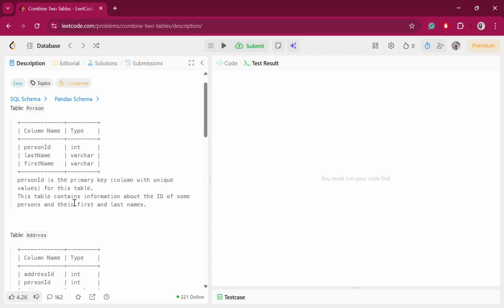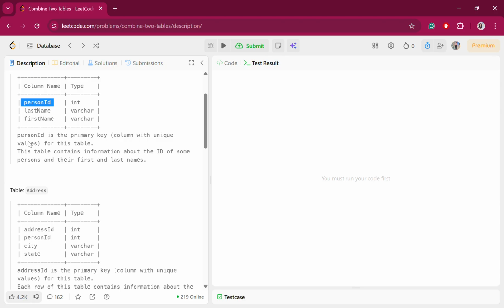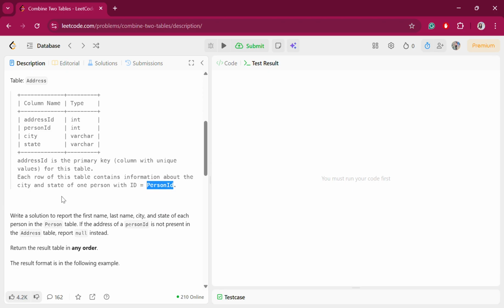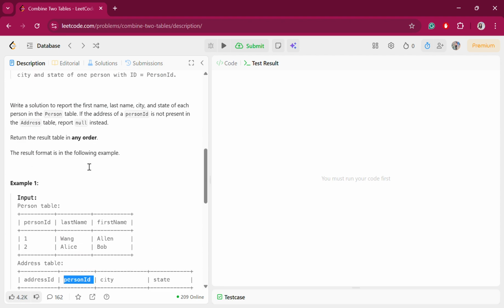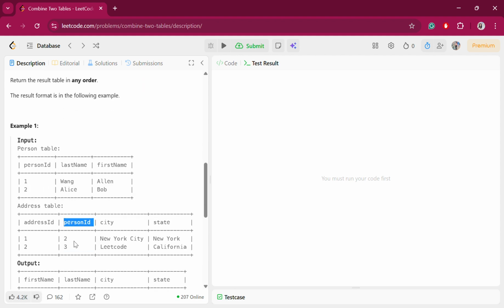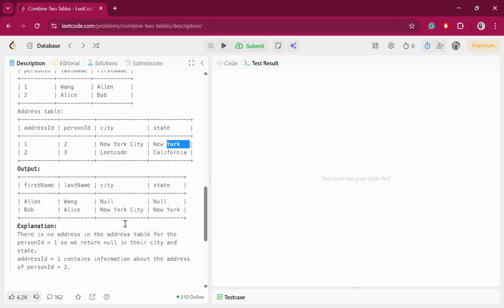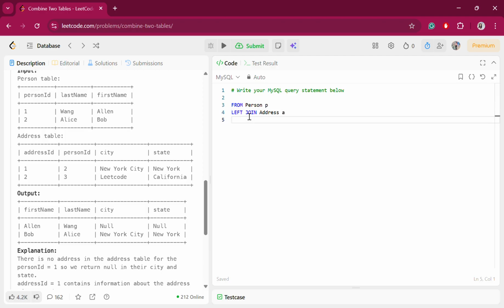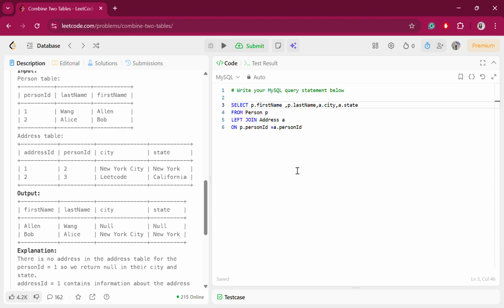Combine Two Tables LeetCode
Welcome to Deploy & Dreams 👋

In this video, we cover SQL JOINS concept — one of the most important and frequently asked topics in SQL interviews.

You’ll learn:
✔ What SQL JOINS are
This video is perfect if you are
👩‍💻 Preparing for SQL interviews
📚 Learning SQL for placements or jobs
🚀 Working on real-world database projects

Clear explanations + simple examples = better confidence in interviews 💡